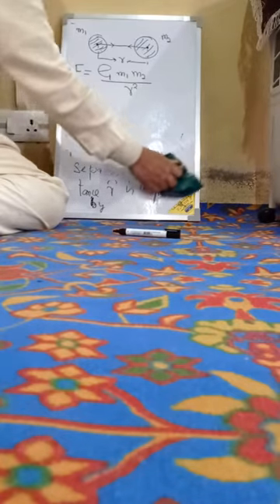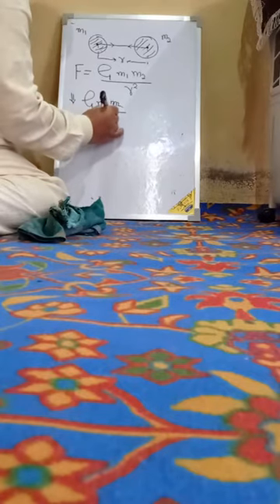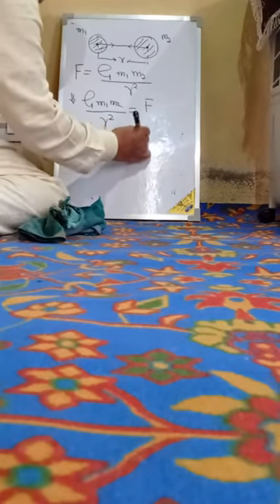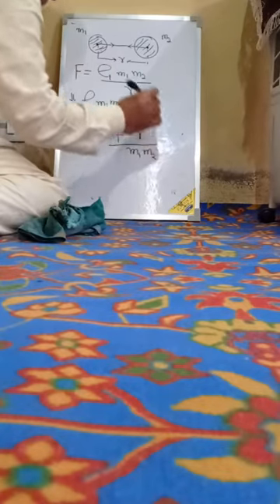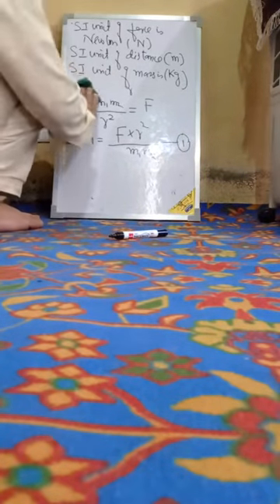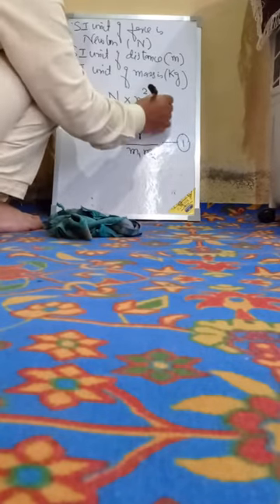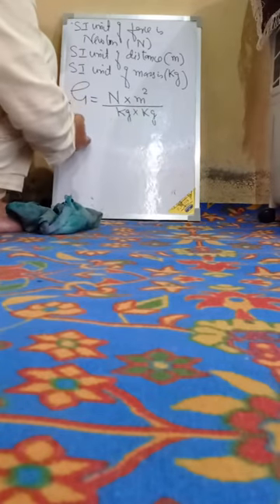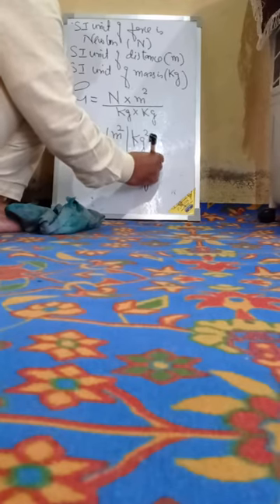19 June 2021